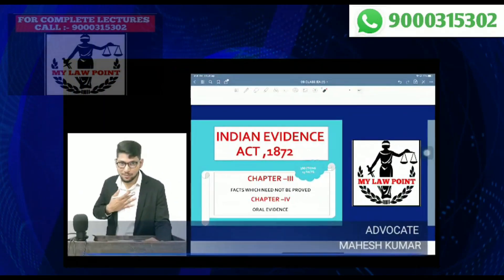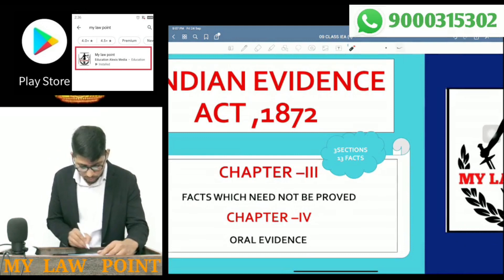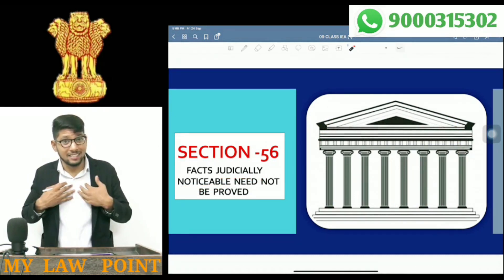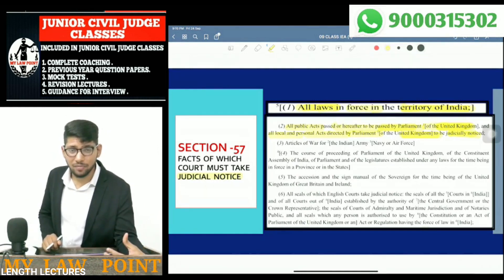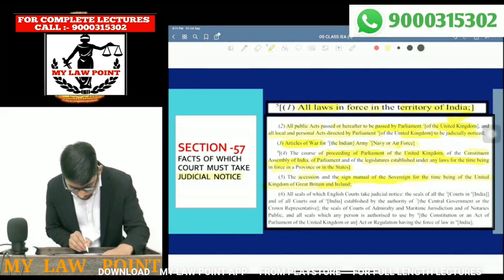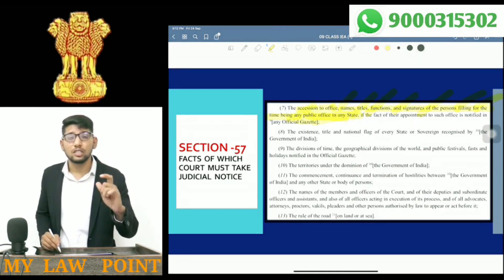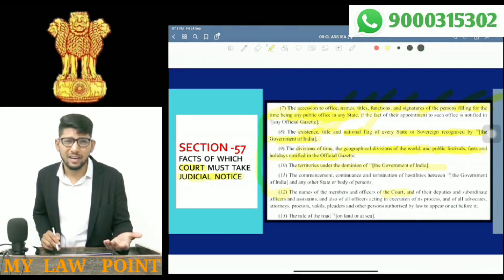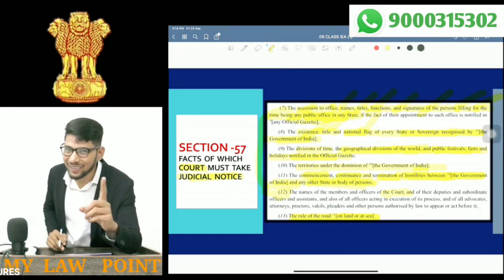DM II 09 CLASS II SEC -56 TO 60 II INDIAN EVIDENCE ACT II JUNIOR CIVIL JUDGE CLASSES II TS/AP .